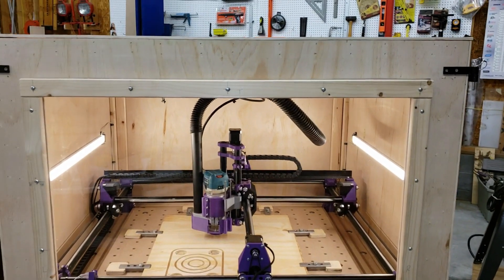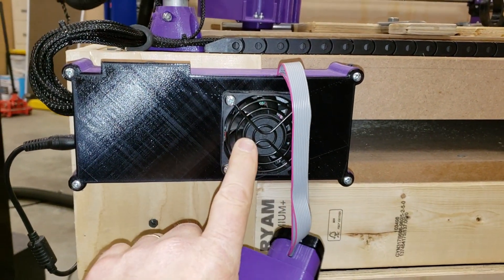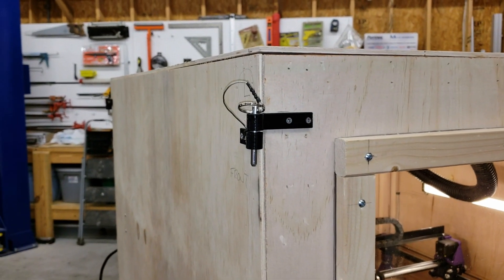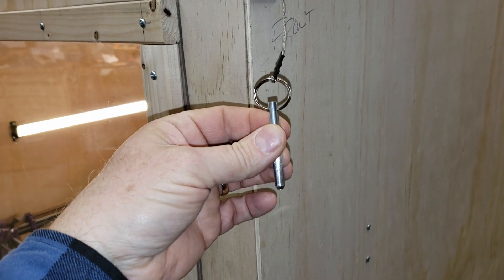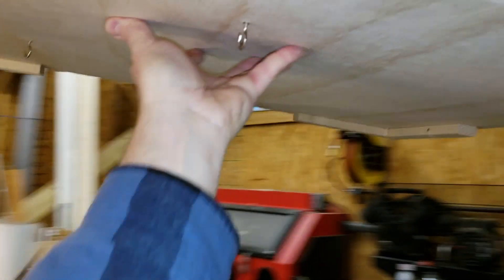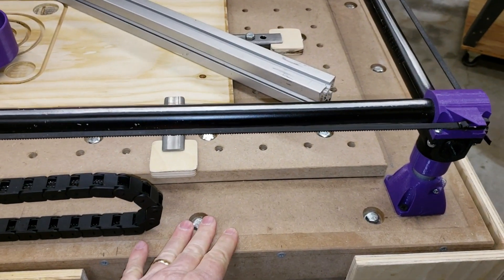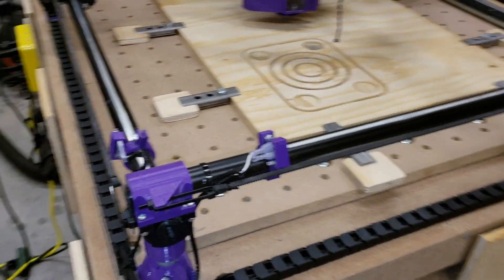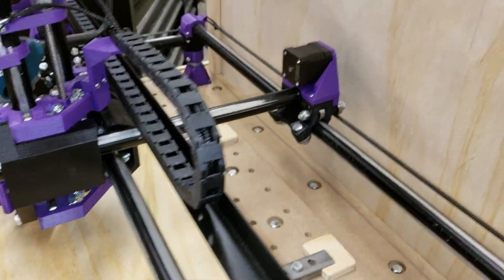MPCNC Widget Wiz Part 1.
This is part 1 of a 2 part video for my version of the MPCNC build. I have posted the parts list, links and the 3D print file links to Thingiverse below.

Parts List

MPCNC Accessory Parts
Wire Drag Chain 10mm x 10mm x 1M Qty. (3)

Vacuum Hose Qty. (1)

PET Cable Sleeve Qty. (1)

5/16-18 T-Nuts (50/pk) Qty. (4)

Mini Rambo Cooling Fan Qty. (1)

Cooling Fan Grill Qty. (1)

Power Connector Qty. (1)

Power Switch (for reference due to qty.)    Qty. (1)

1 x 1 x 1/16 Alum. Angle Qty. (1) Hardware Store
1" x 1/2" x 1/8" Steel C-Channel Qty. (1) Hardware Store
3/16" Steel Rod (2 @ 6" Ea.) Qty. (2) Hardware Store
Misc. 6-32 machine screws Assorted Hardware Store
Neodymium Disc Magnets .3" dia. x .11" 6 Qty. (6)      Home Depot or Hardware Store
Glue or Epoxy Qty. (1) Hardware Store